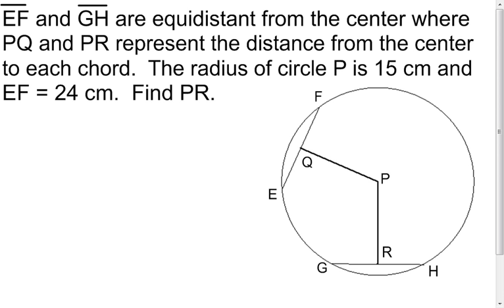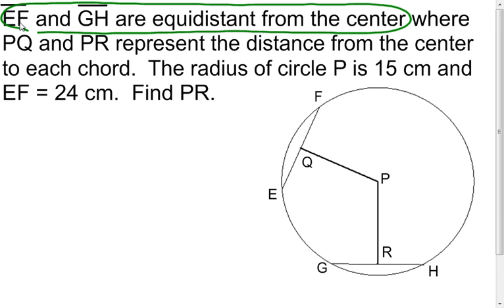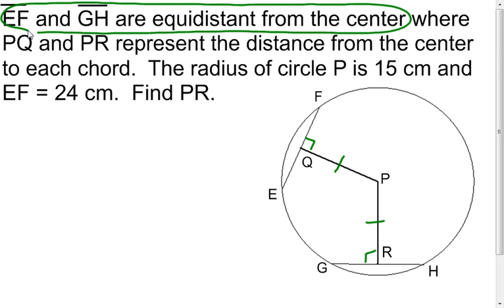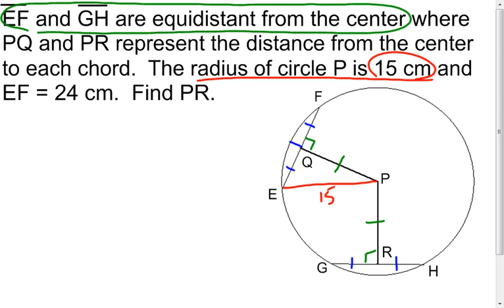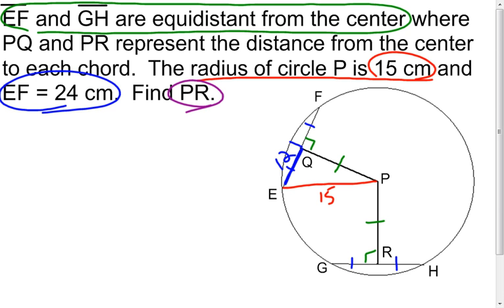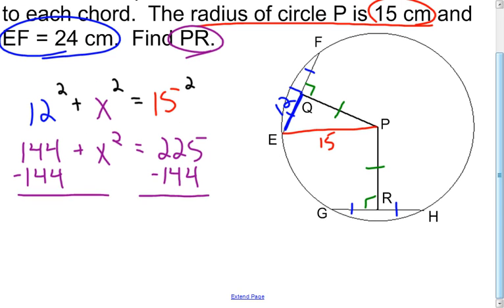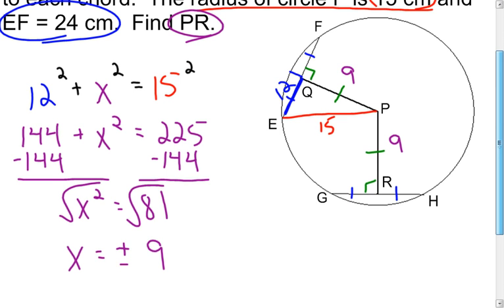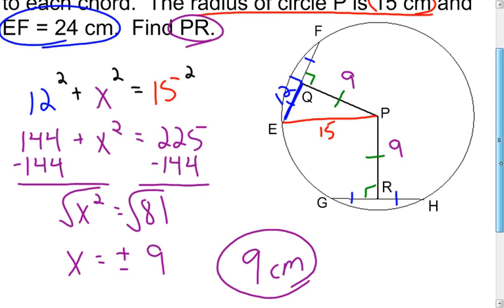10-3 Arcs & Chords Example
The one example incorporates many of the theorems talked about in 10-3 Arcs & Chords lesson.